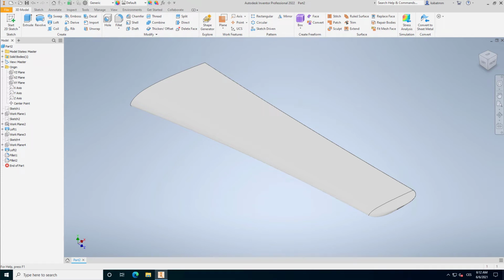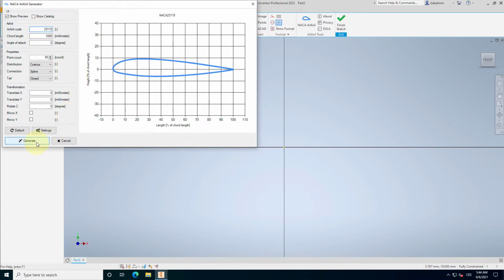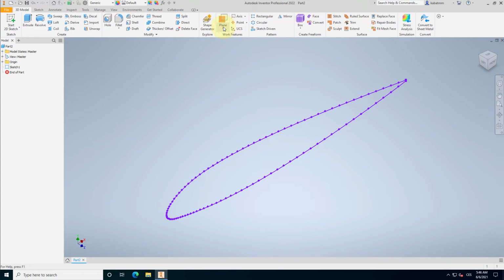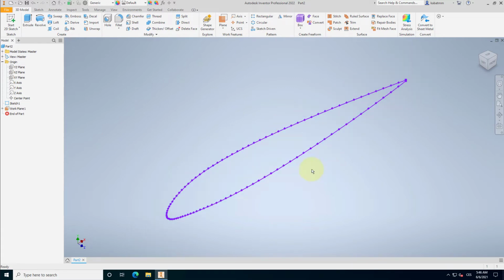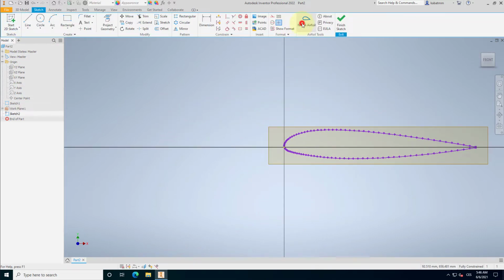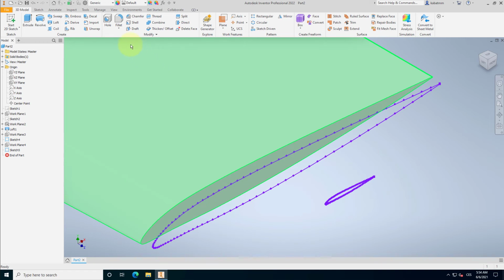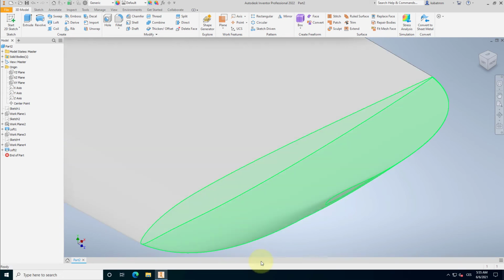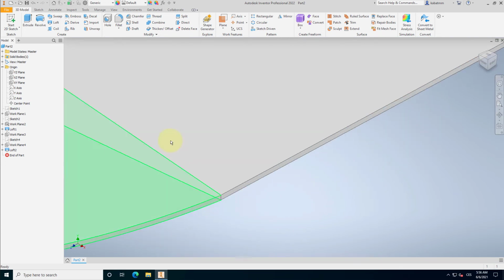✈️ NACA 23112 plane wing in Autodesk Inventor 2022